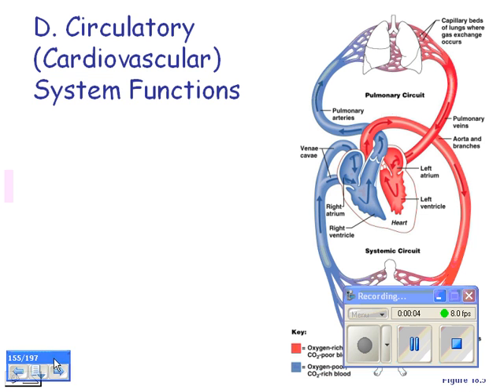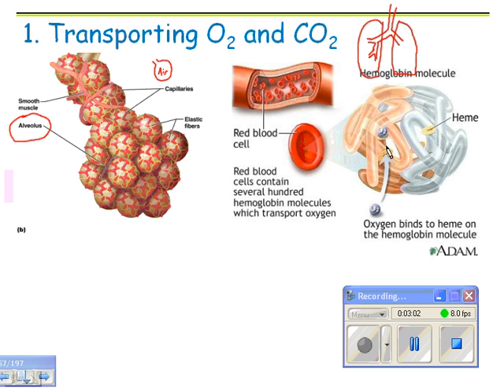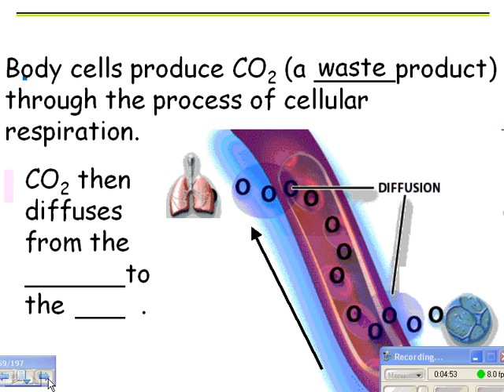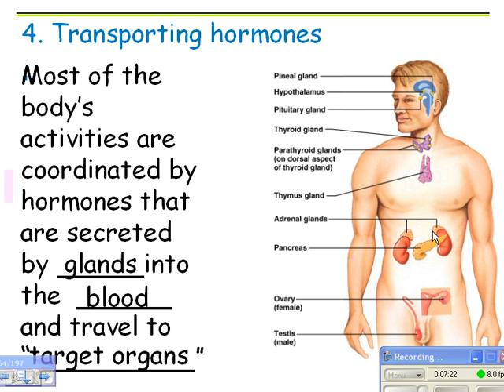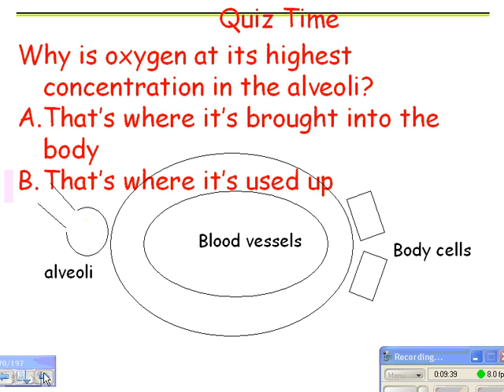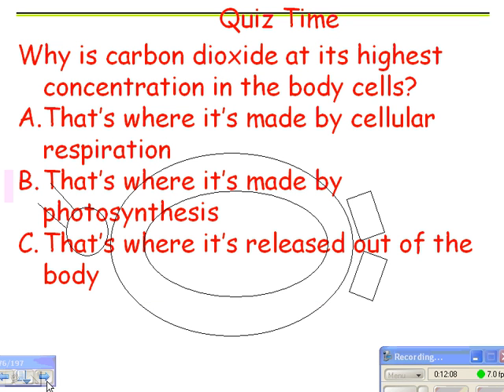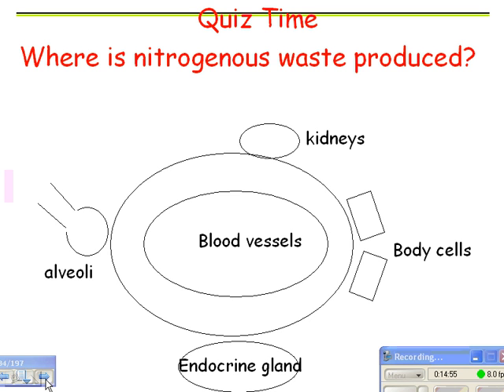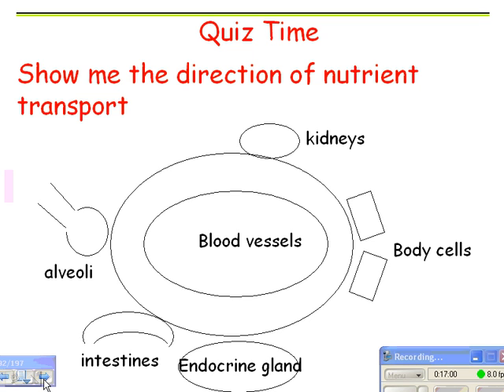2012 HN Cardiovascular System 04 functions